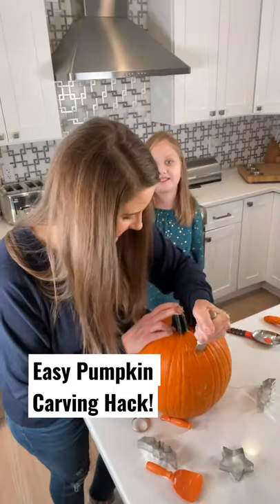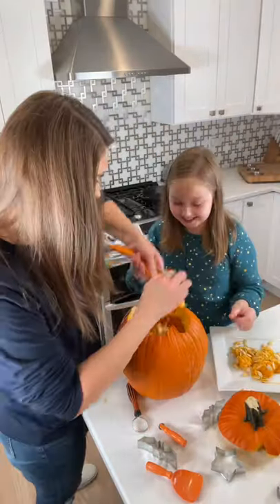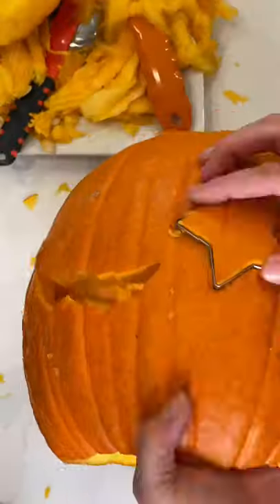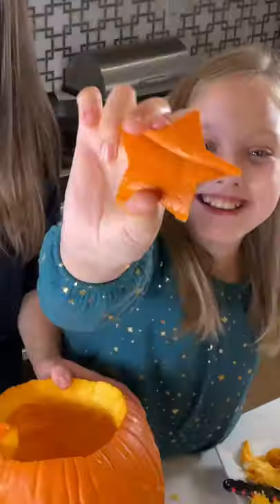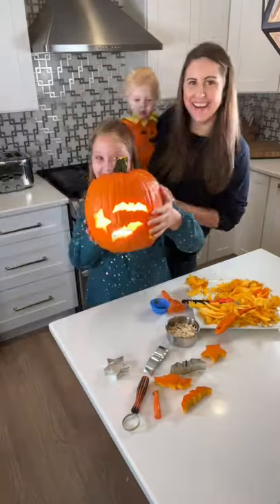Easy Pumpkin Carving Hack! - Get Perfect Pumpkins!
This is the easiest way to carve pumpkins!  Try this simple Halloween hack!